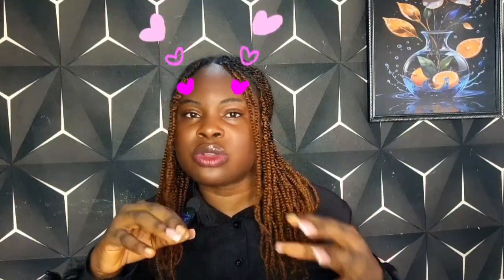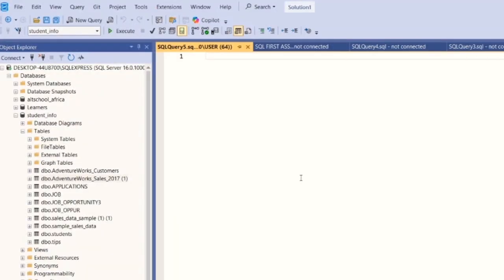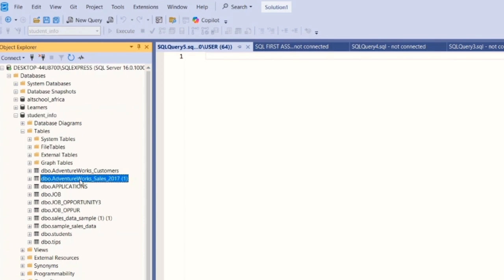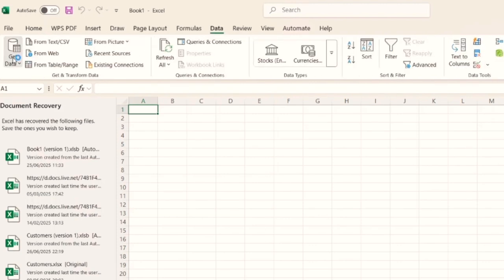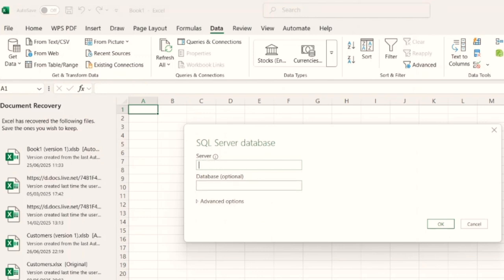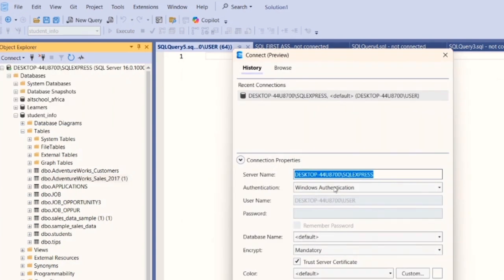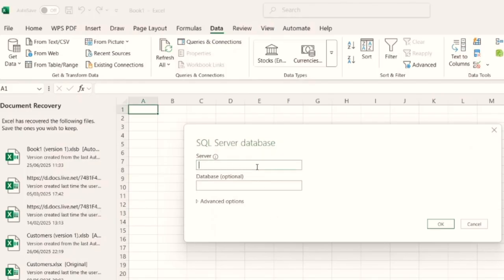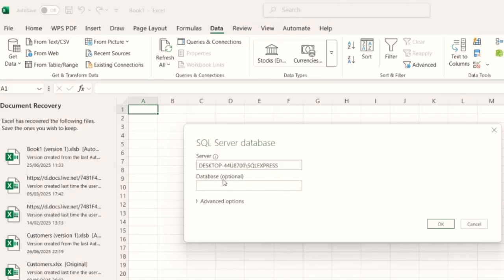How to Go From SQL to Excel to Power BI — Full Data Workflow Explained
Are you trying to figure out how SQL, Excel, and Power BI actually work together in a real data analysis project?

In this step-by-step video, I walk you through the **complete data analyst workflow** — from writing SQL queries to extract data, cleaning it in Excel, and then building a powerful dashboard in Power BI. This is exactly how data analysts work in real-life jobs.

If you're learning data analysis or preparing for your first job, this demo will help you understand:

* How to pull data from a database using SQL
* How to clean and prepare data in Excel
* How to create stunning dashboards in Power BI
* How all three tools connect in a typical analyst workflow

Whether you're a beginner or job seeker, this is the kind of hands-on experience recruiters are looking for. No fluff — just practical skills you can apply today.